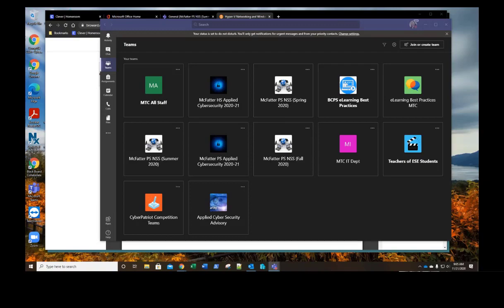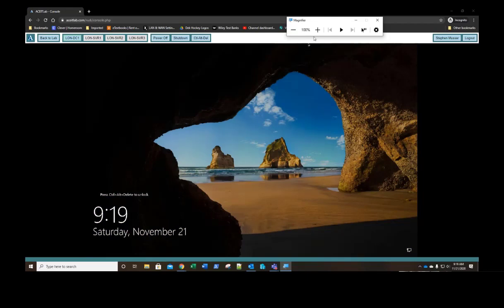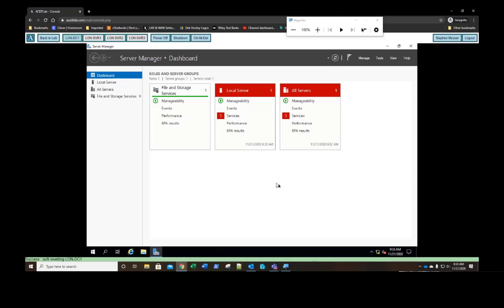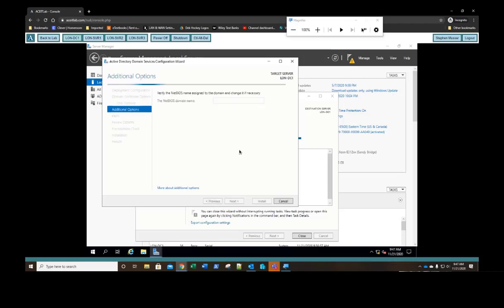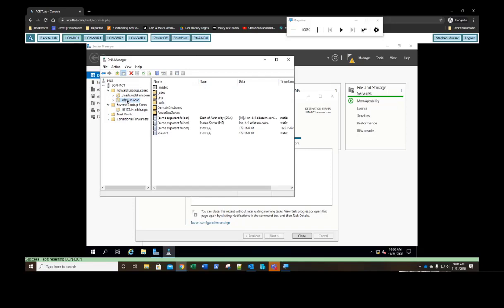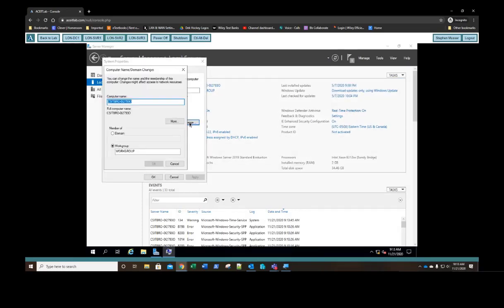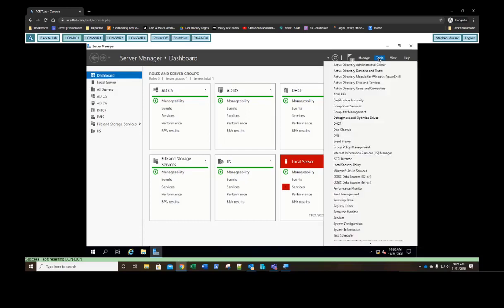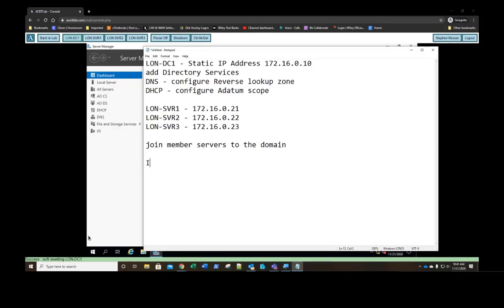Saturday Server Bootcamp 11212020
How to create a domain, configure DNS and DHCP. Install and configure a Certification Authority. And finally join member servers to our domain. Want to skip the intro,  go to 11:46 in the timeline. I hope you enjoy and find this of value.